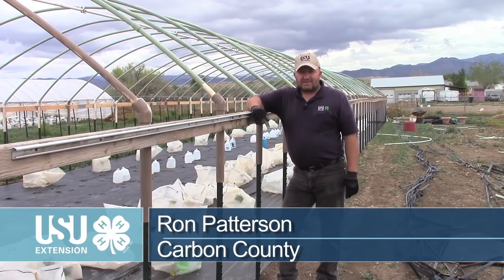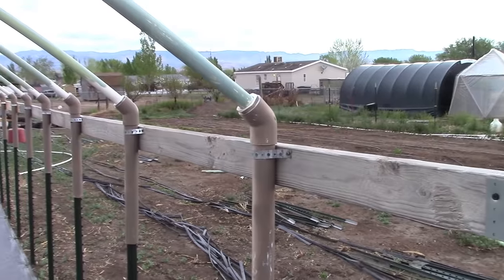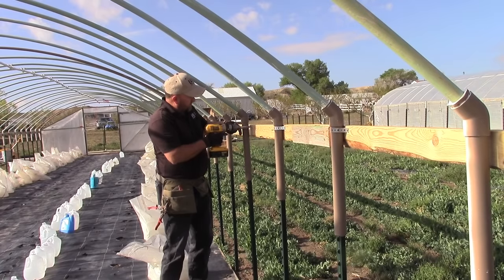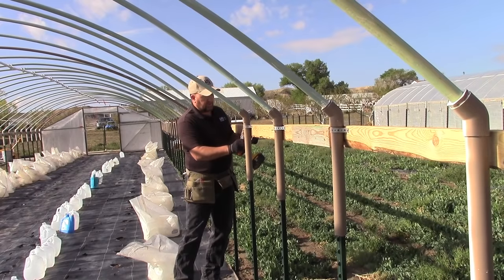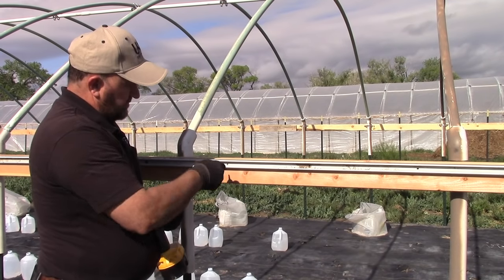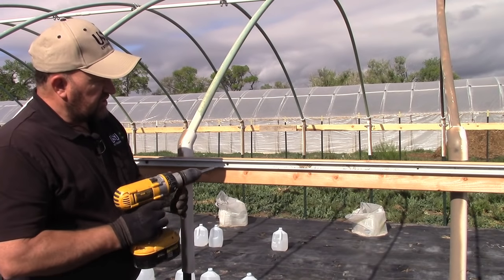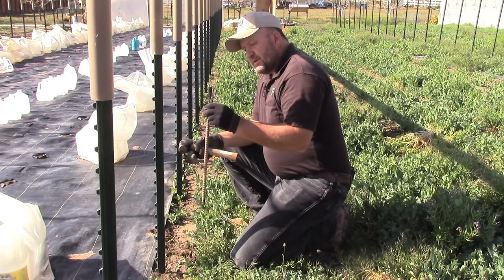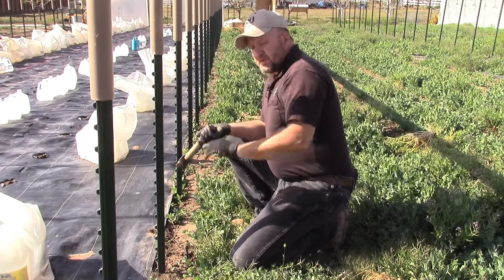Hoop House Side Wall Construction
Become a better home owner! Browse any of our EIGHT online courses

In addition, receive a free planting guide and a bonus automatic discount.